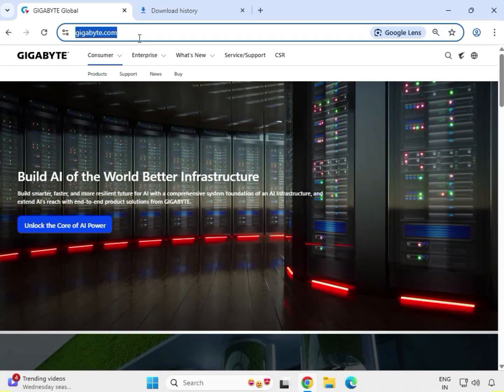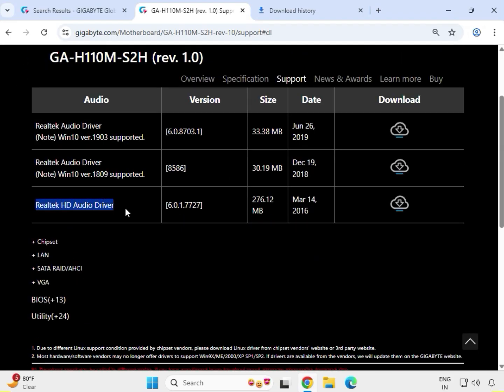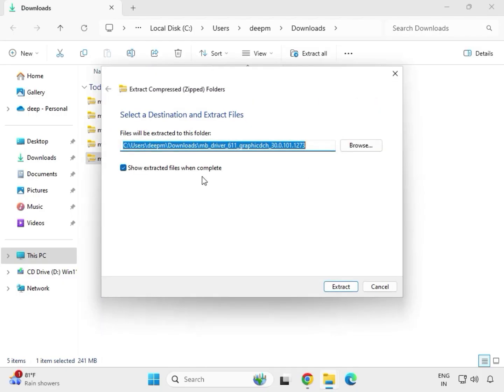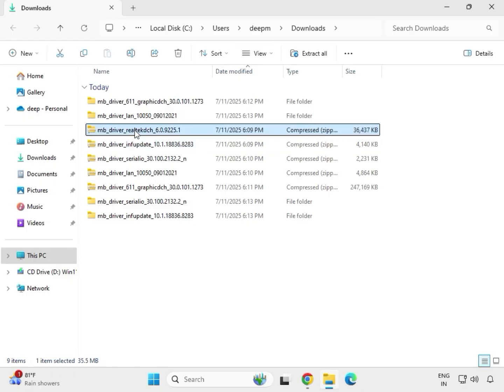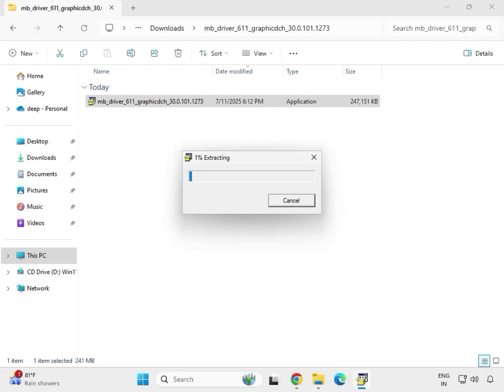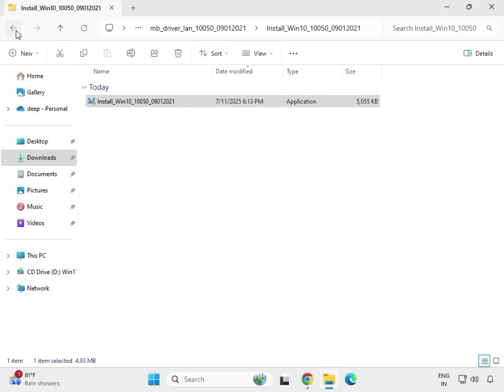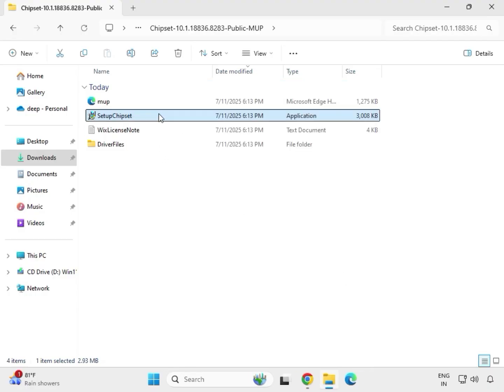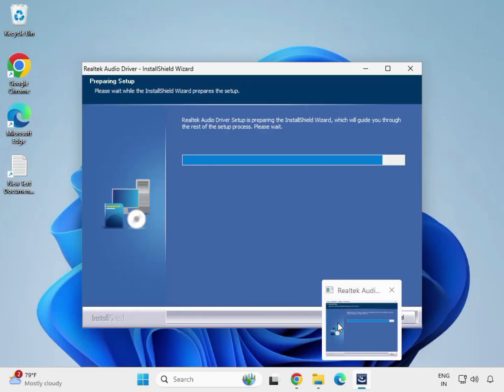Complete Driver Installation Guide for GA-H110M-S2H Motherboard (Windows 10/11)